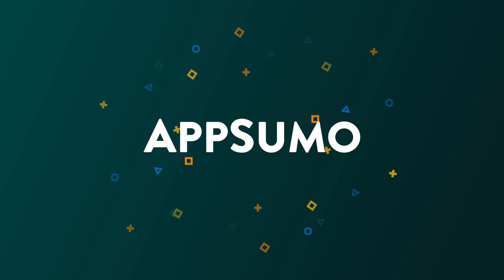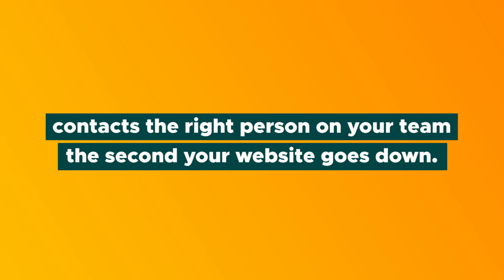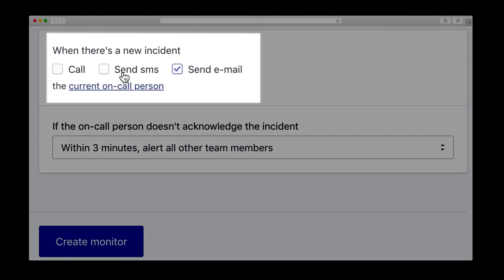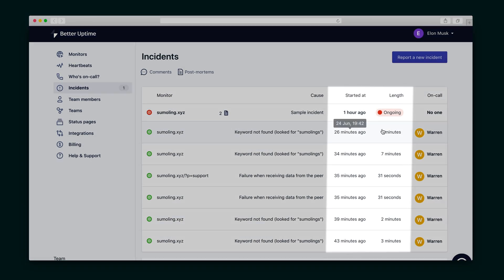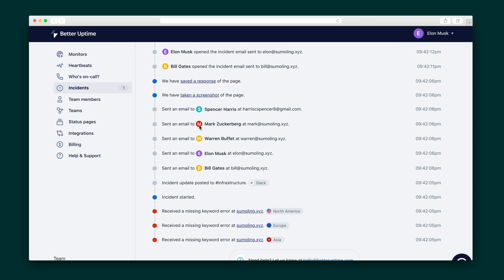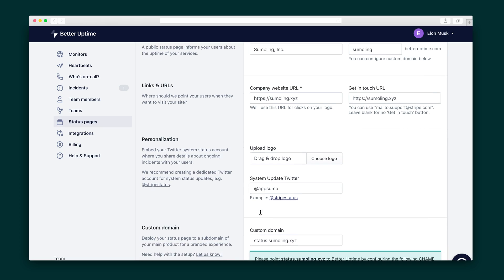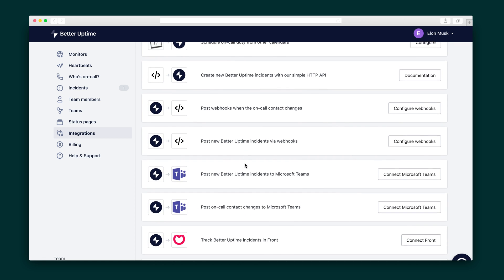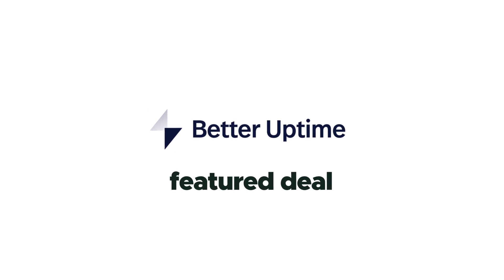Better Uptime How-To on AppSumo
Better Uptime is an uptime monitoring service that alerts you when your site is down, while providing screenshots and error logs for debugging.

Just like that case in your favorite true crime podcast, the details surrounding your site downtime are an unsolved mystery.

While being an armchair detective is fun, getting caught off guard by that dreaded error message is not.

What if you could fully understand your site downtime, trace the exact events step-by-step, plus easily communicate your site status with customers?

Better Uptime is on the case.

🚀  The hottest deals on tools to supercharge your business